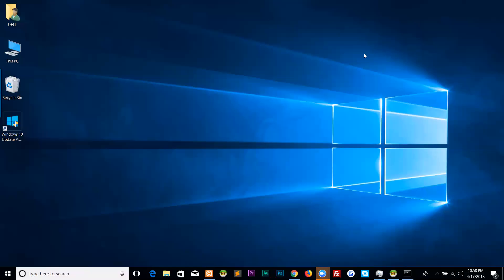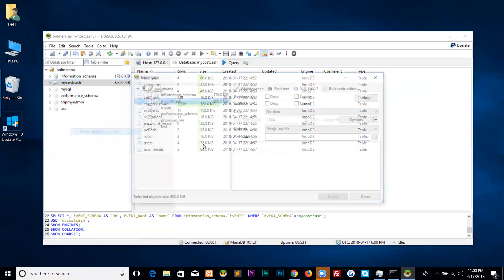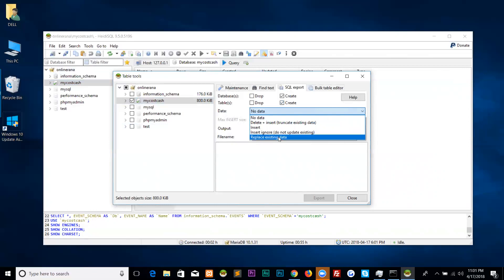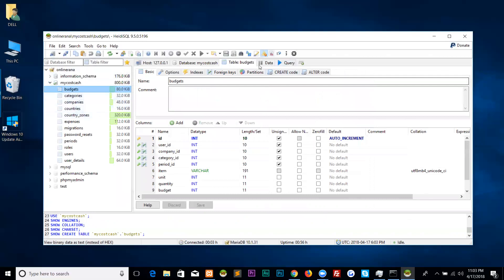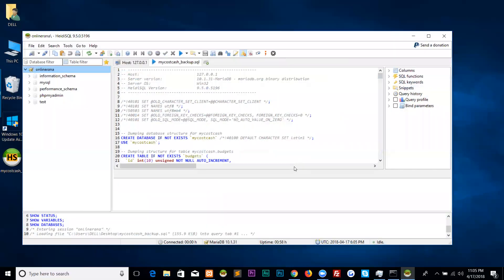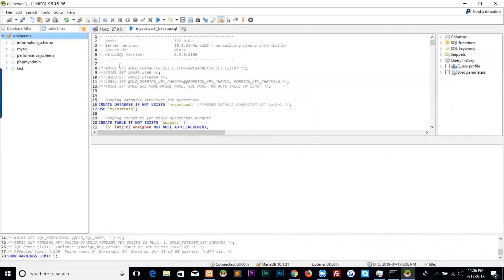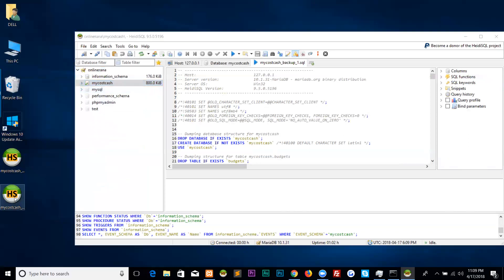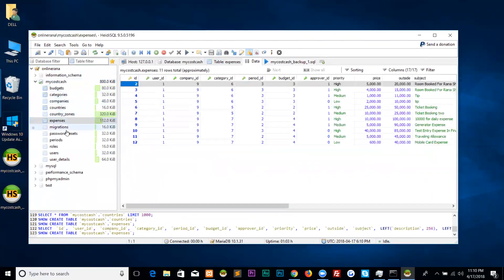Heidi Sql Export and Import Database